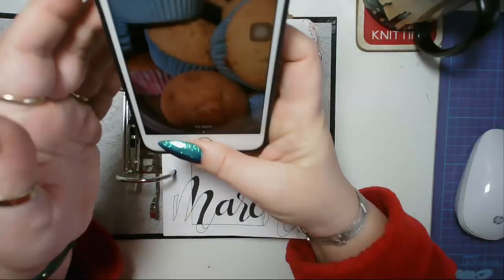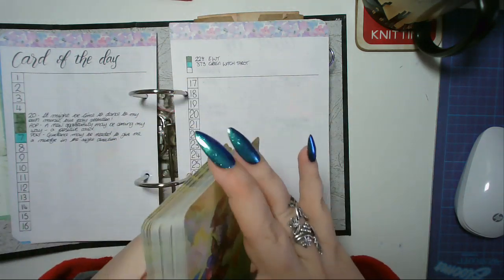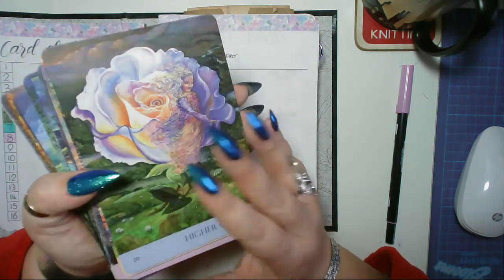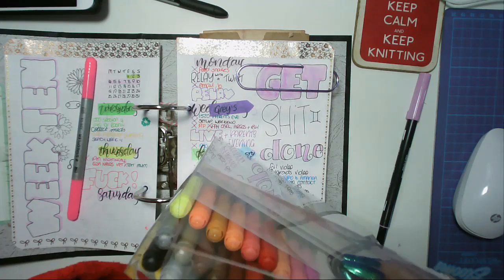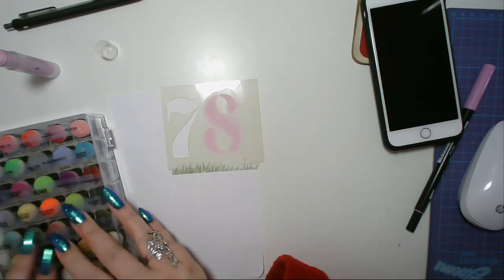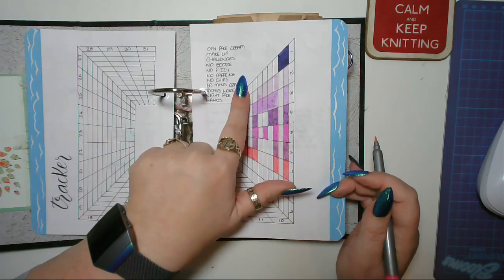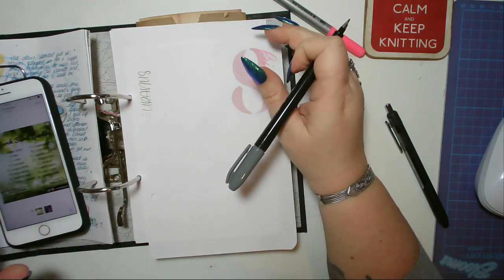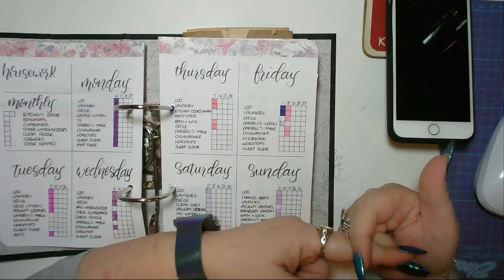Today in my BuJo - 8 March 2019